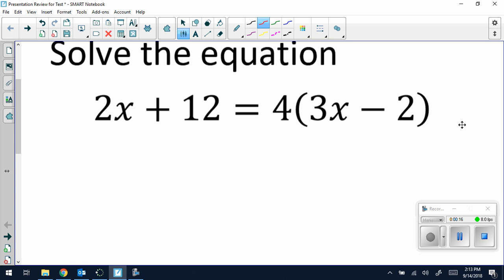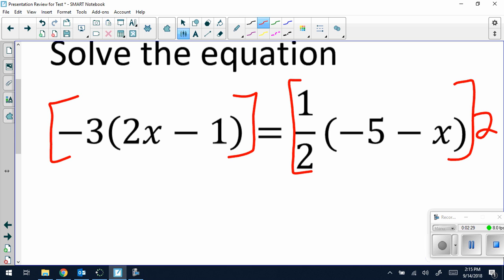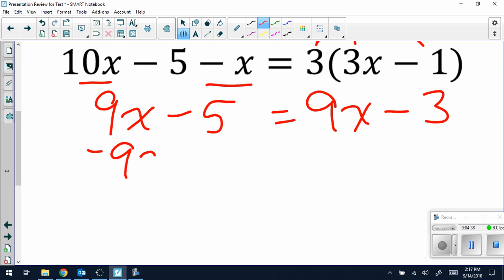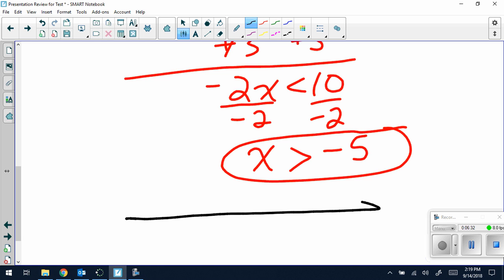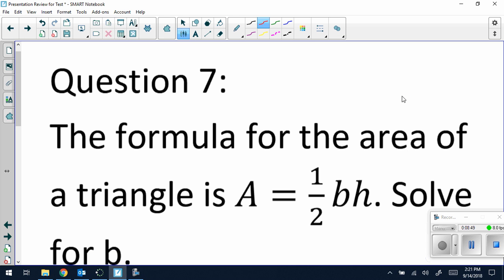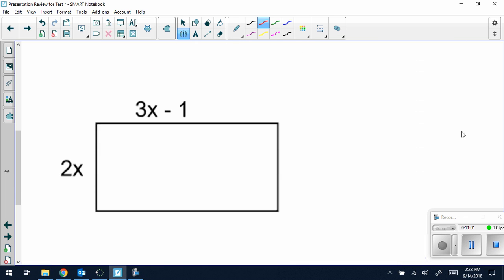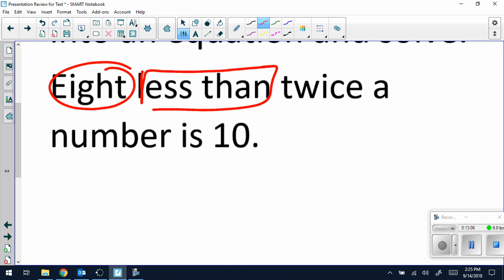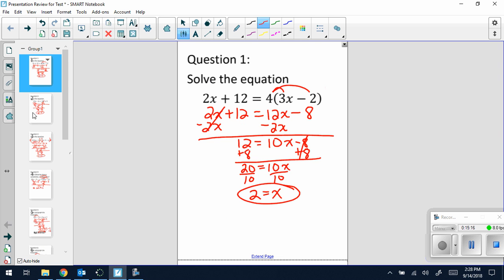Review for Module 2 Test